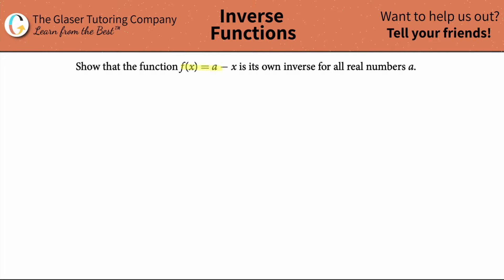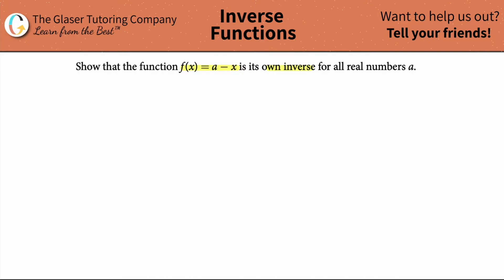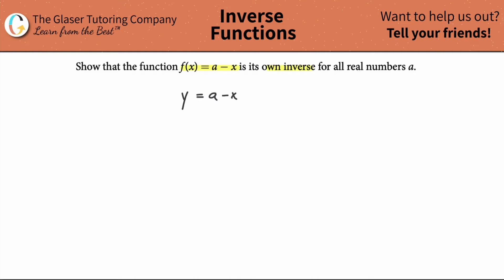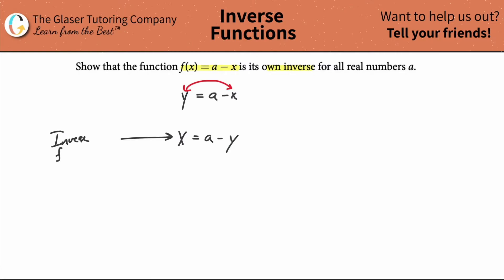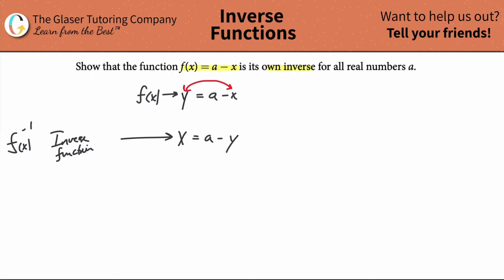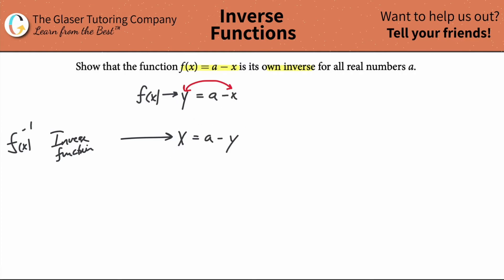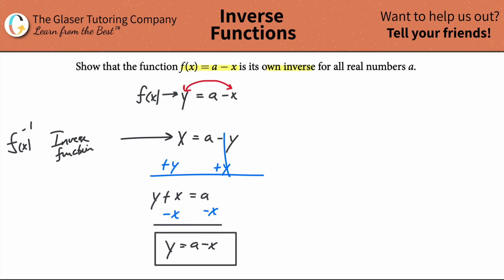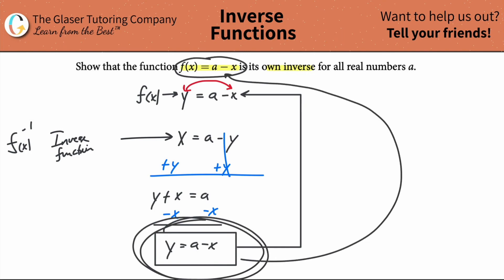Show that the function f (x) = a − x is its own inverse for all real numbers a.